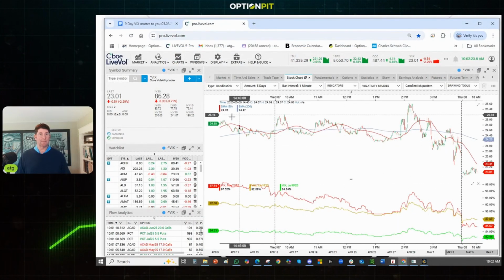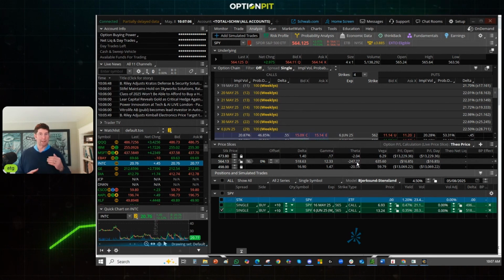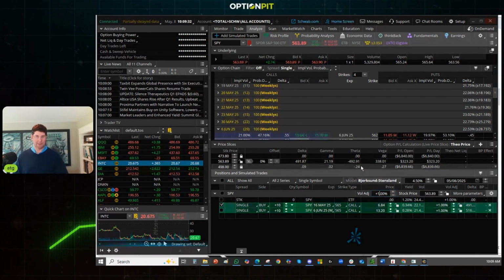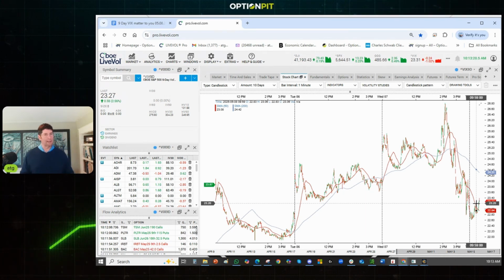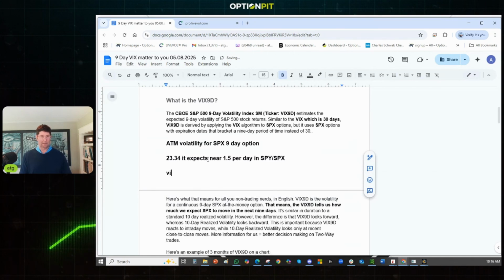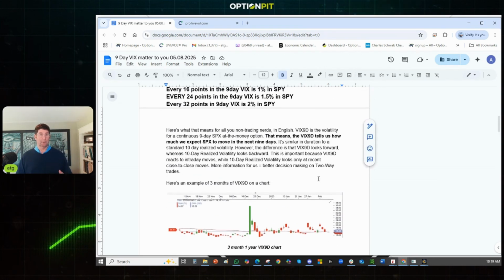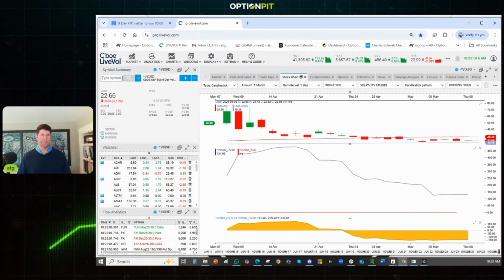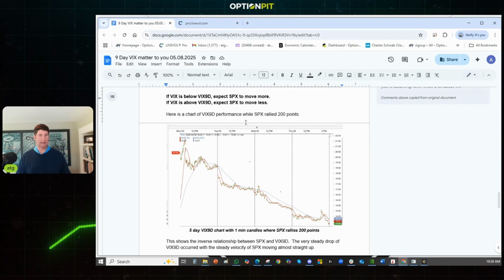State of the Market - Using 9Day Vix - May 8, 2025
For more from our traders and experts at Option Pit, Visit Us!